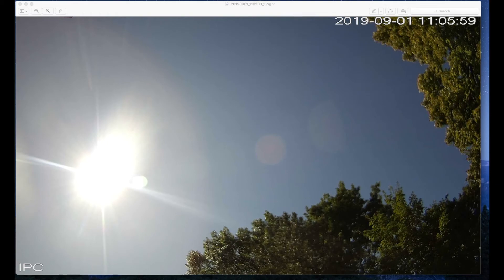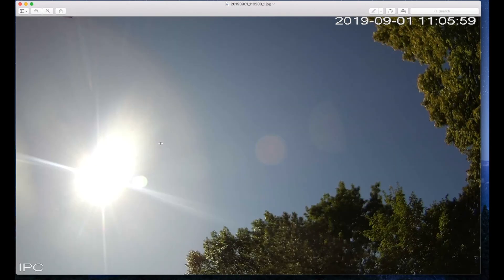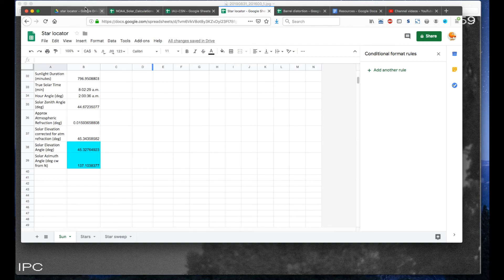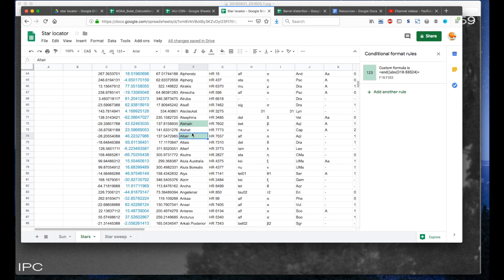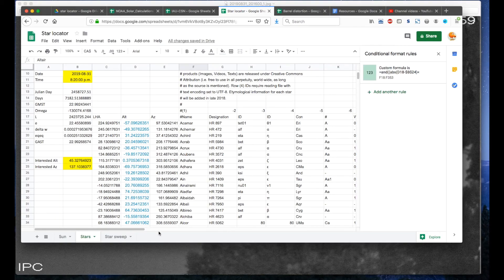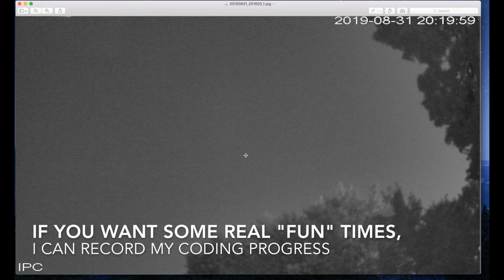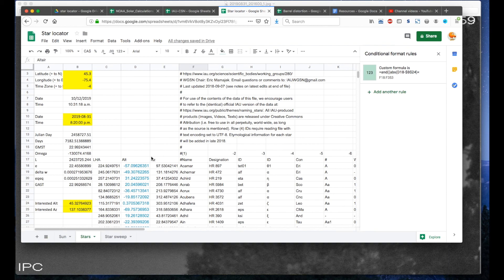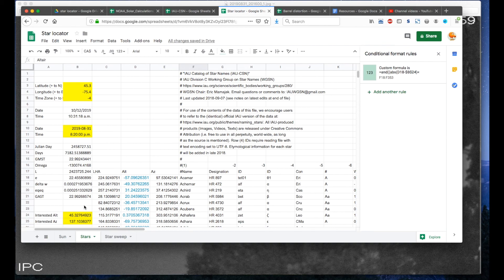Camera setup for sun/star gazing, update Oct 2019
This is an update of my camera setup I installed for the purpose of looking at the sun and stars. I'm taking advantage of the opportunity to see how hard it is to solve for several unknown variables simultaneously.